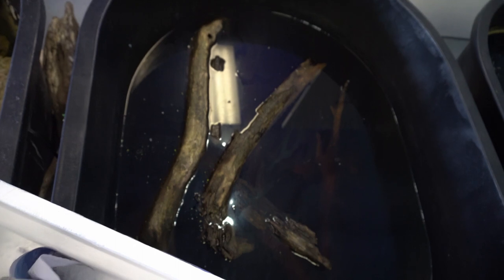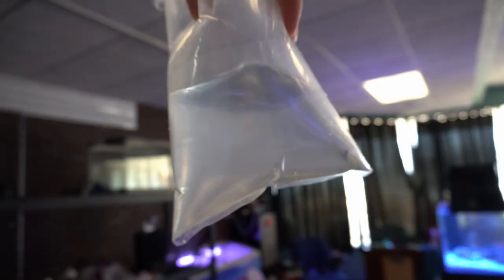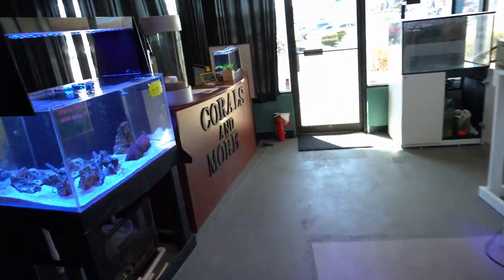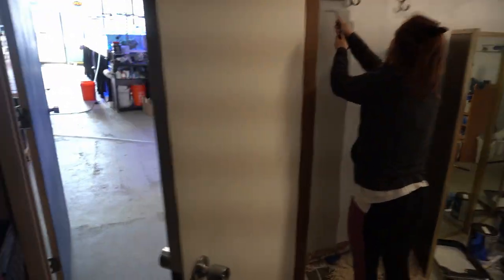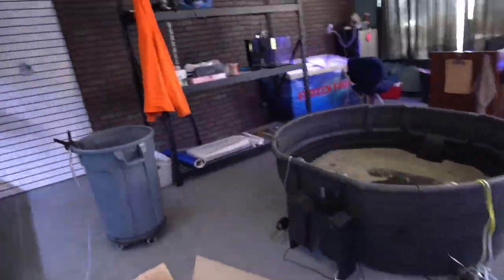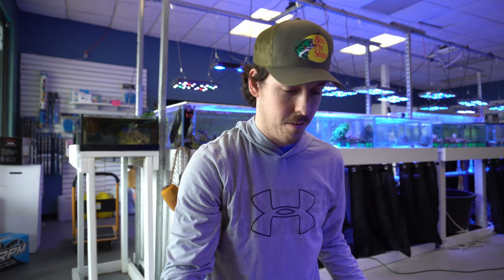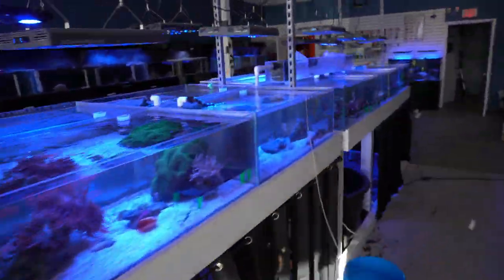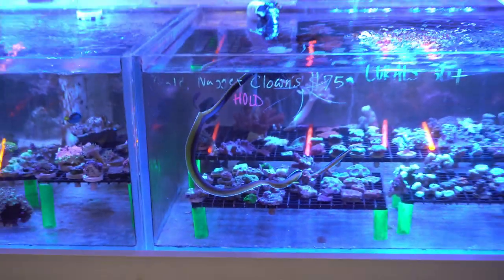WE JUST GOT A *GIANT* AFRICAN AROWANA!!!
Join us as we unbox some awesome fish this week.

Welcome to Corals & More.

These videos will be uploaded weekly.

Vlog#4

Our shop is located at 6654 Mexico Rd St.Peters MO 63376